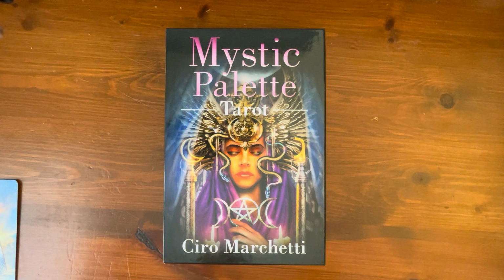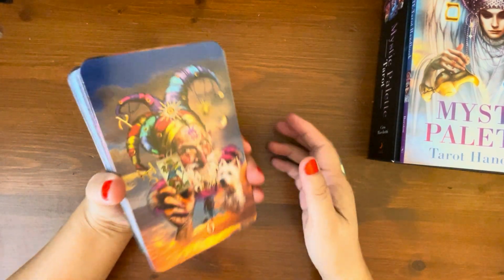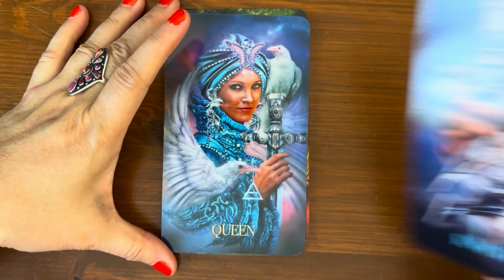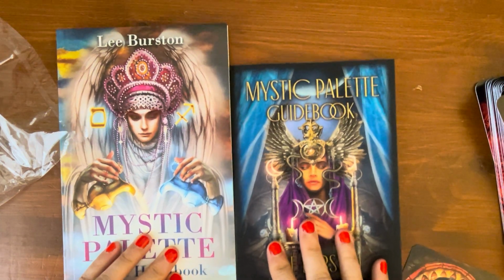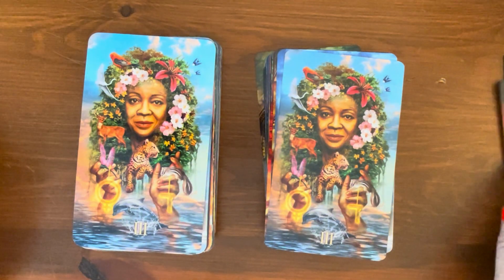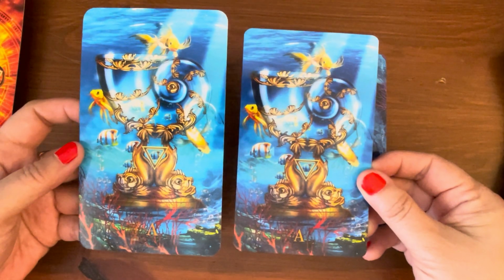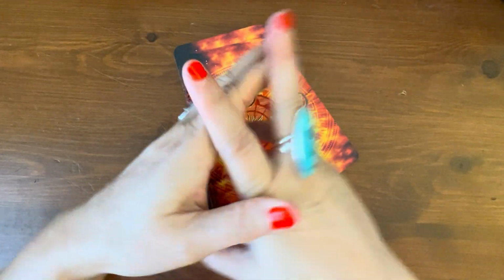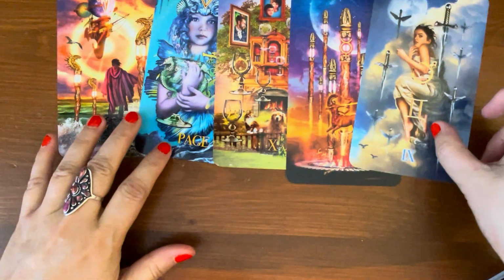Mystic Palette Tarot - Mass Produced Version + Side by Side Comparison with Original Indie Version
Mystic Palette Tarot - Mass Produced Color Version + Side by Side Comparison with Original Indie Version
By Ciro Marchetti

*Paid Link:  As an Amazon Associate I earn a small commission for referrals on qualifying purchases, this helps to support the channel and allows me to continue making more videos like these. Thank you for your support!